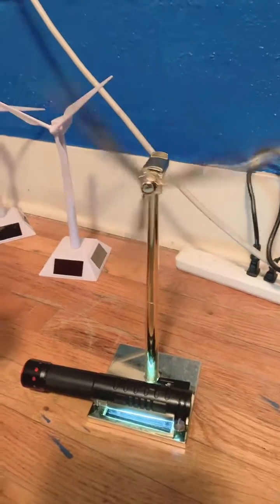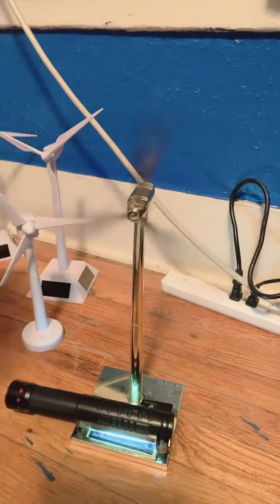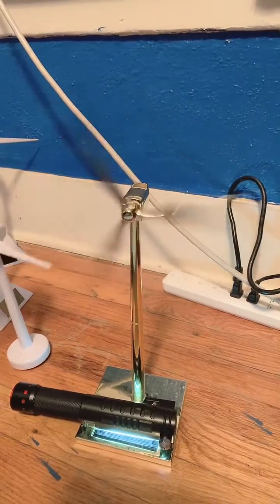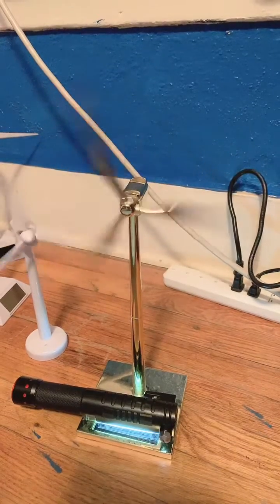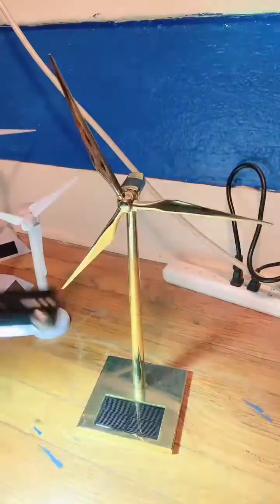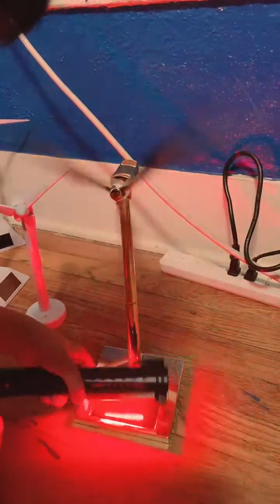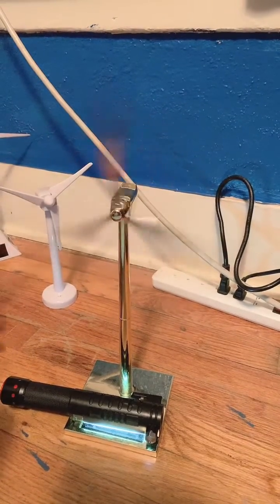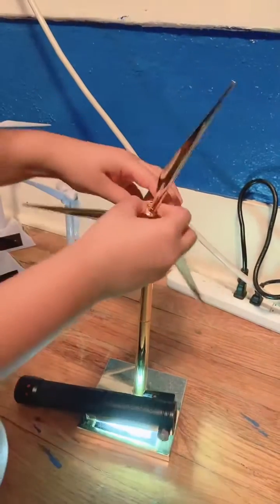Windmill and flashlight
Solar Windmill and flashlight